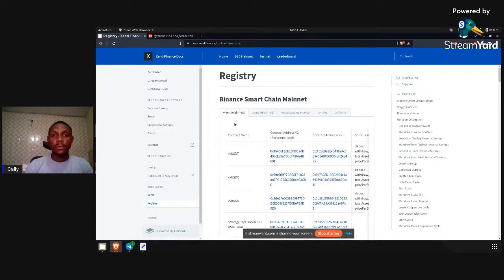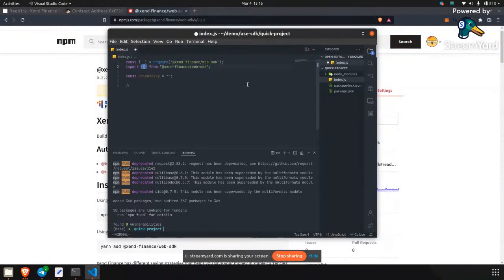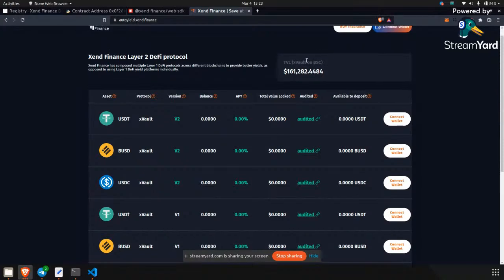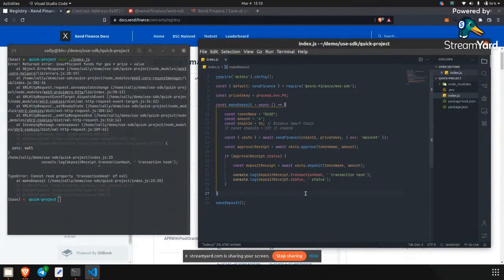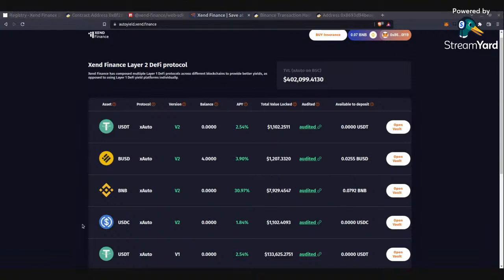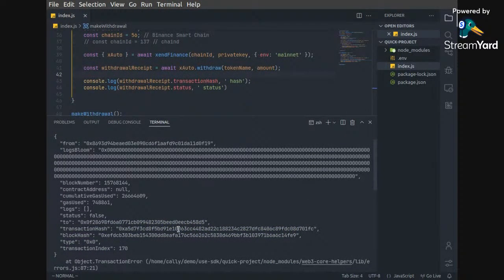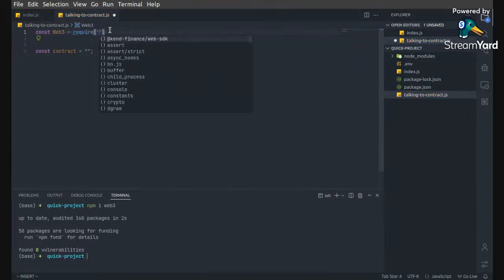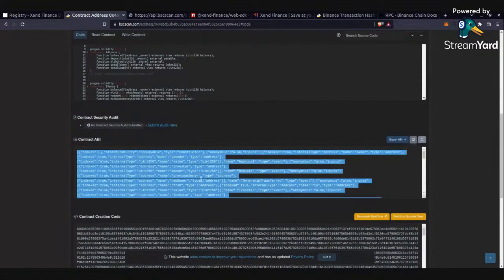Introduction to Xend Finance SDK and Layer-2 DeFi Protocol.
Join one of Africa’s most experienced blockchain engineers to explore industry-leading DeFi products, Xend Finance SDK and DeFi Layer-2 Protocol.

🗓 4th March, 3PM UTC +1

And here’s the icing on the cake: the first project to integrate these products on Mainnet gets $300 + $1k XEND.